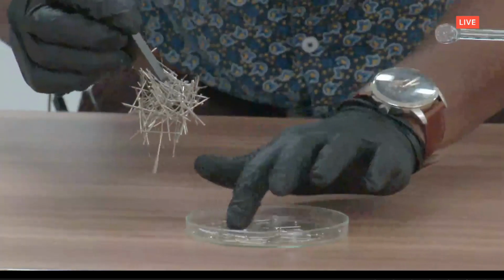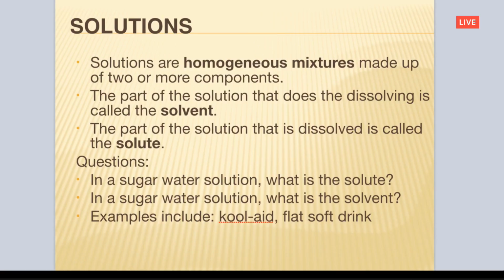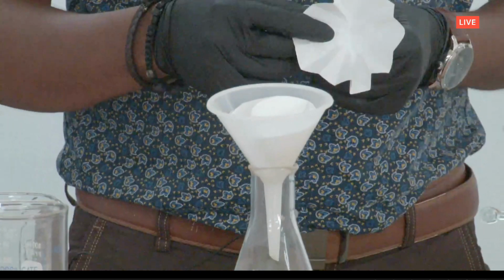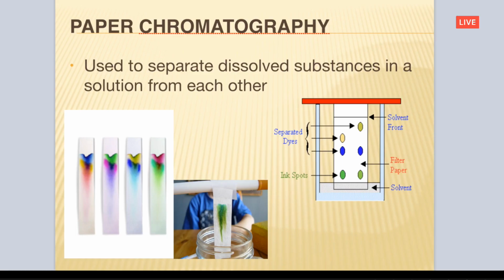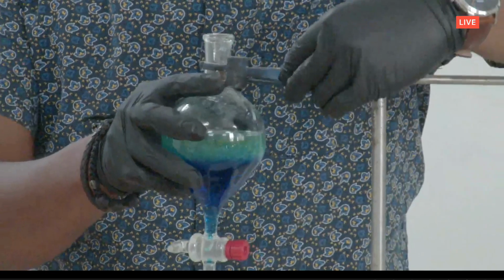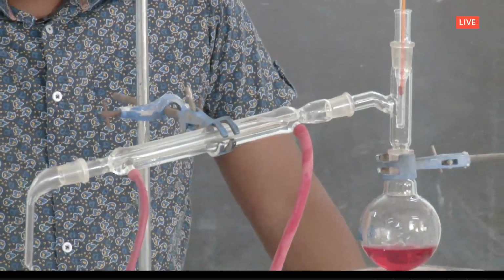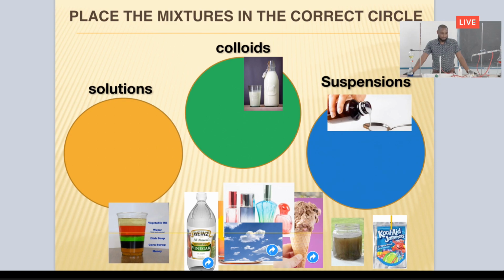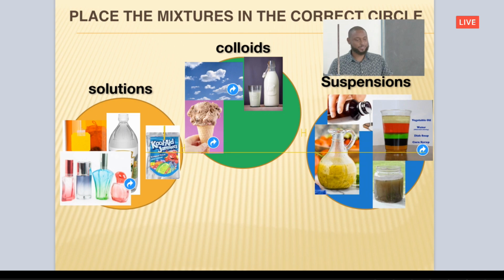E-Learning: LIVE Classroom (FORM 4 - 5) 21-5-2020